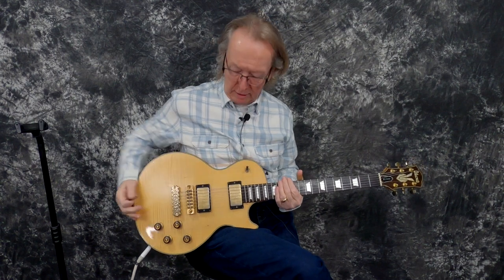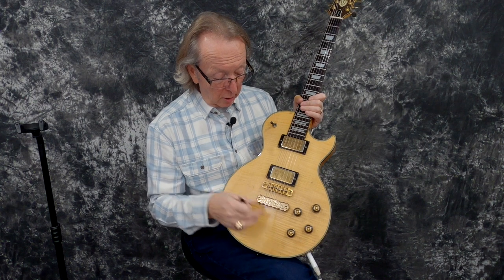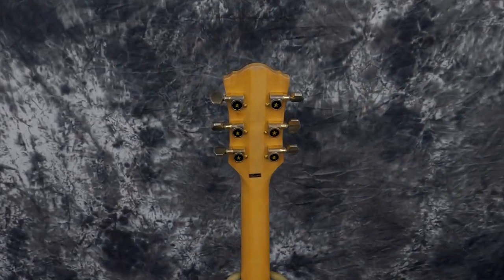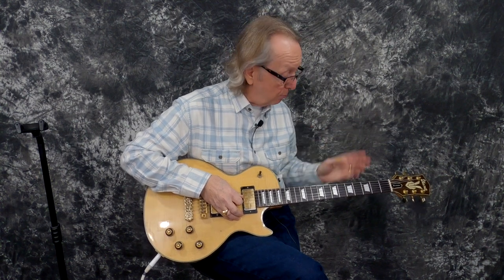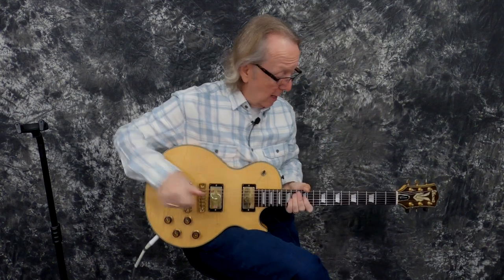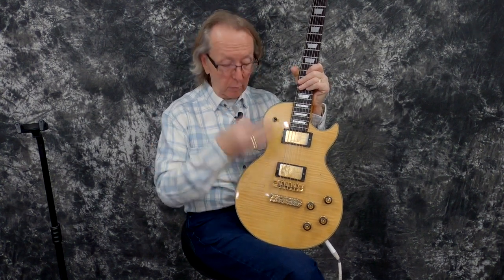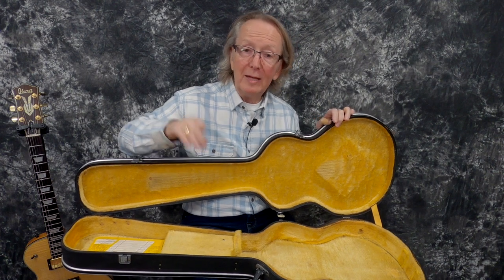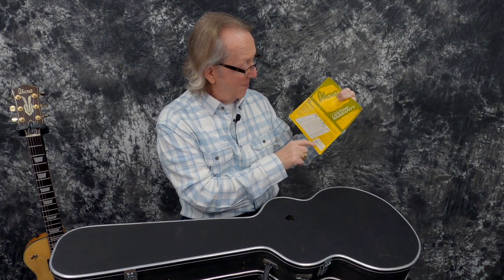1977 Ibanez Custom Model 2420 Style Super 70's Pickups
A really cool 1977 Made in Japan Ibanez Model 24200 Custom Les Paul Style guitar. These guitars were way ahead of their time and of course directed their sales efforts to the Gibson Players that couldn’t afford a real Les Paul. They did a great job…wonderful guitars! Includes the original Hard Shell Case and the original Warranty Card!

The guitar is absolutely stunning. The Curly Maple Top is just beautiful and I really like the Wood grain Headstock overlay and wood grain body bindings… the ebonized Rosewood fretboard looks so dark, I thought it was Ebony at first. We filled a couple holes for the pickguard that was missing. I couldn’t bring myself to drill new holes for a pickguard. I’ll let the new owner make that decision.

Here’s what we had to do for this incredible guitar to get it in shape for its new owner. The guitar came to us with a chrome colored tailpiece and studs. We actually were able to find the correct Ibanez Artist tailpiece in gold with the studs in New Old Stock Packaging…Yes, you have a new tailpiece on this vintage guitar that’s correct for the guitar. It had no knobs, we replaced them with a set of reproduction Sure-Grip knobs that looks and function correctly. It had a bad switch which we replaced as well as a bad pot and input jack. The originals are in the case. From there the guitar is all original!

This beauty has the original Gold Ibanez Super 80’s Humbuckers that sound amazing. Very raw and powerful. They are somewhat microphonic which just adds to the powerful powerful sound this guitar gives you. The pickups are huge sounding. Awesome Original Pickups that are thick and very musical!

The guitar has the original Custom truss rod cover, nut, Ibanez Star tuners, gold bridge (one nut is missing from the adjustment stud but it functions as it should), pickup surrounds, strap buttons, neck plate and back covers. We dated the guitar from the serial number on the back plate. Check those pics!

This Curly Maple Guitar plays as good as it looks. Very little player wear on this one. Mostly on the back. It has a Rock Maple neck that feels great! We had it Professionally setup with new 10’s and it has great awesome low playing action that very easy on the fingers.

The body on this custom is 40 inches long and the width is 13 inches wide at the lower bout... The nut measures 1 3/4inch...it has a 24 3/4 inch scale neck... normal dings and scratches you would expect for a guitar that's 44 years old...but looks great!

The beautiful body has a Curly Maple Top and finished in Nitrocellouse clear lacquer. The top is bound with an incredible 9 ply binding with a wood look on the outer binding… They look awesome. No indication of any coming loose anywhere on the guitar. See pic 9!

The gold tuners are the Ibanez Gold Star Tuners. They are a very expensive tuner for this cool guitar. Check those pics.

Check out the original case! Almost as nice as the guitar. The original latches, hinges and handle are still with it as well as the accessory box. Did you see the original Warranty Card that’s still with this guitar? Incredible. See pics 16-18!!

Sold as-is no returns as its vintage and used, however, I have been hand picking my customers guitars for over 20 years now and they have all loved the instruments I found for them. This cool  Ibanez Artist guitar will certainly not be an exception.

Thanks for checking out our cool guitars.